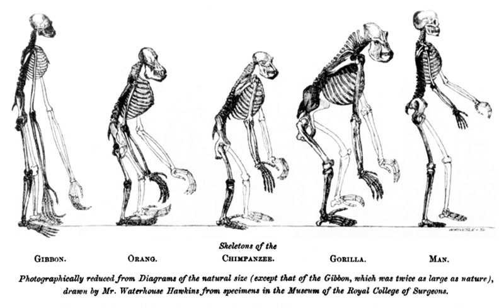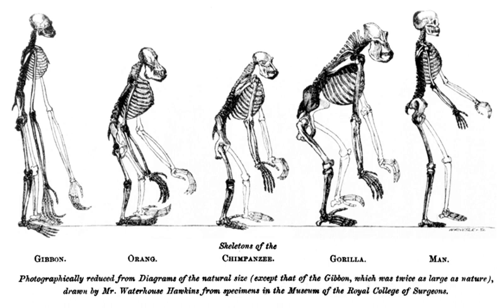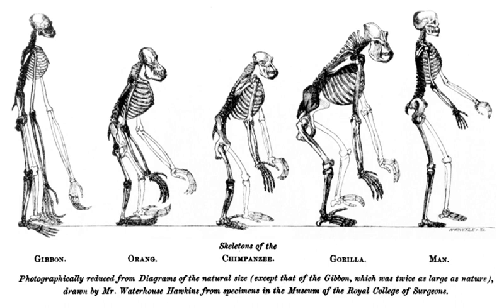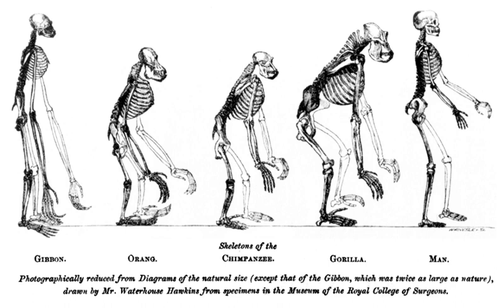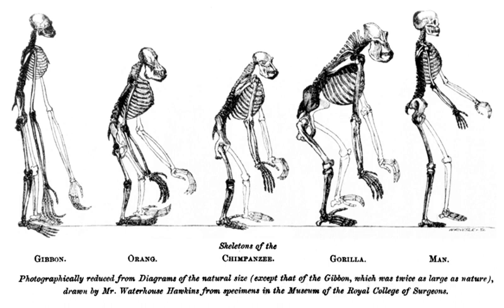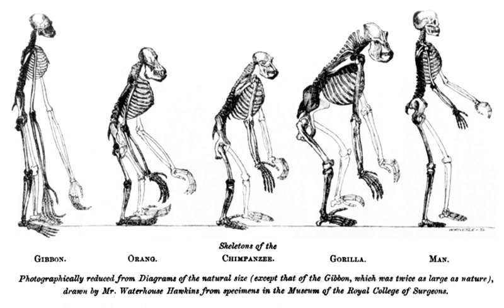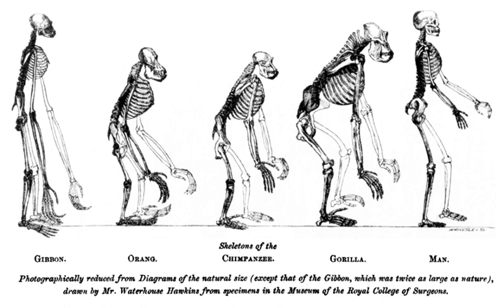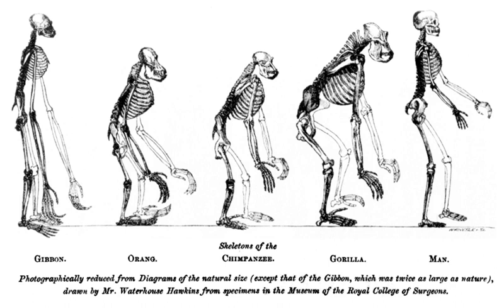Man's Place in Nature | Wikipedia audio article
00:00:31 1 Precursors of the idea
00:01:40 2 Content and structure of the book
00:01:51 2.1 Chapters
00:02:57 2.2 Previous publication of the content
00:04:27 2.3 The central argument
00:09:10 2.4 The addendum
00:13:53 2.5 Structure of the book
00:14:53 2.6 Translations and other editions
00:16:09 3 Comparison with Lyell's iAntiquity of Man/i
00:17:30 4 Comparison with the iDescent of Man/i
00:20:53 5 See also

- Socrates

SUMMARY
Evidence as to Man's Place in Nature is an 1863 book by Thomas Henry Huxley, in which he gives evidence for the evolution of man and apes from a common ancestor. It was the first book devoted to the topic of human evolution, and discussed much of the anatomical and other evidence. Backed by this evidence, the book proposed to a wide readership that evolution applied as fully to man as to all other life.